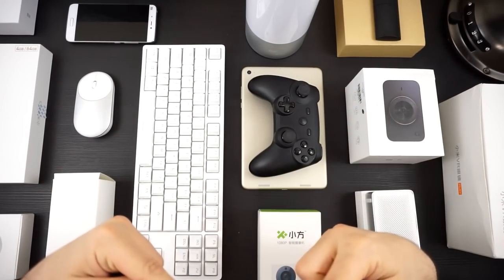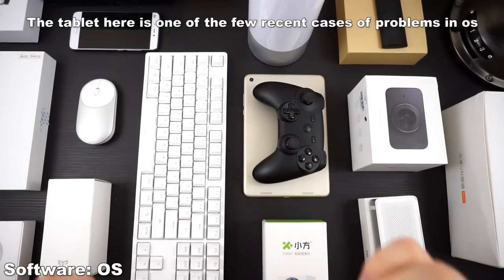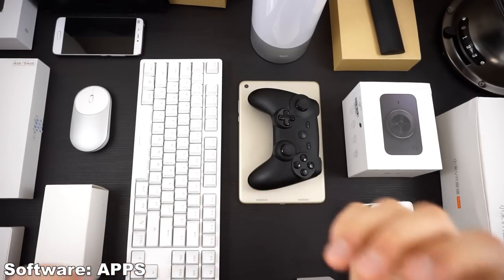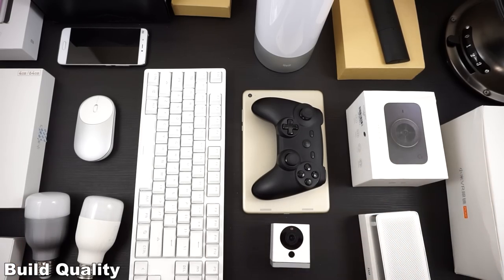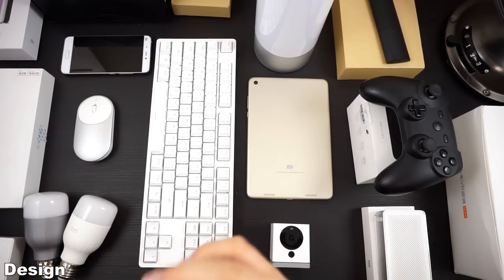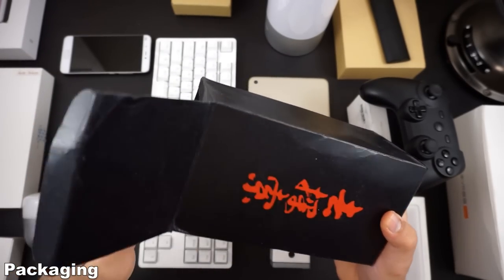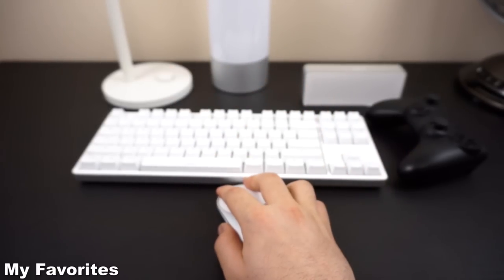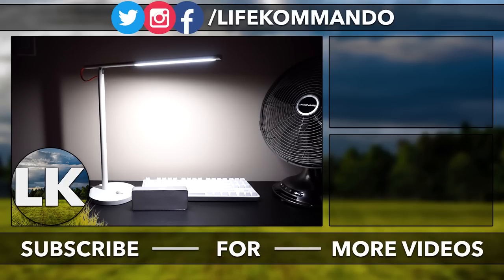My Experience Xiaomi Products Thus Far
Here I talk about my experience with Xiaomi products

So we go through everything and talk about their build quality, designs, software, packaging